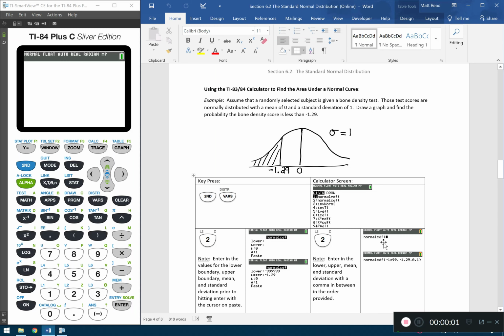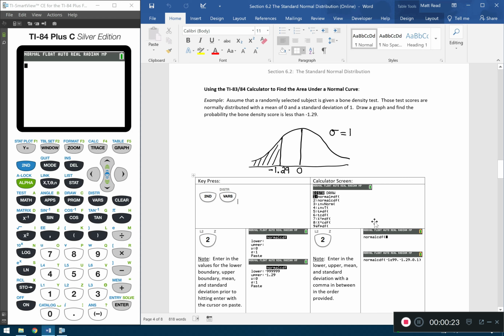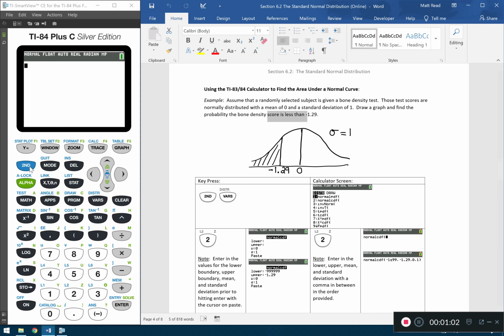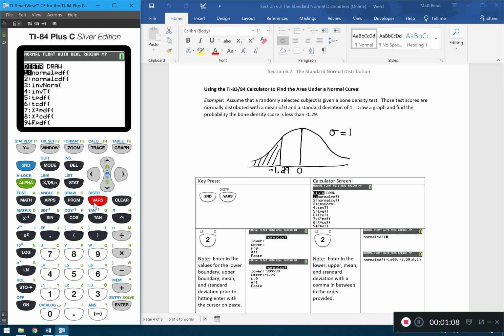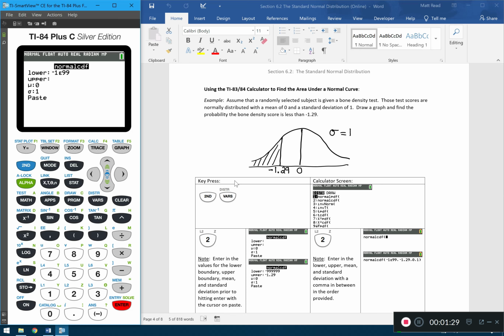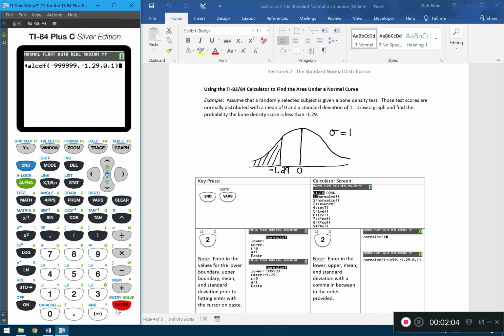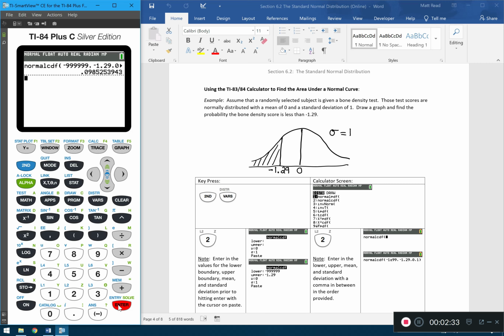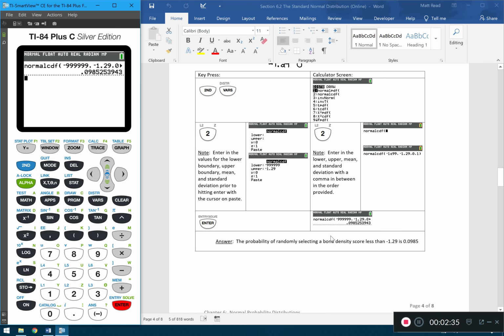How to Find the Area Under a Normal Curve (TI-83 or TI-84 Plus Calculator)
This video demonstrates how to find the area under a normal curve using a calculator. The example involves a bone density test score that is normally distributed with a mean of 0 and a standard deviation of 1. The instructor explains how to draw the curve, shade the relevant region, and enter the lower and upper boundaries into the "Normal CDF" function within the "Distributions" menu. The calculated probability for a score less than -1.29 is approximately 0.095, rounded to three significant